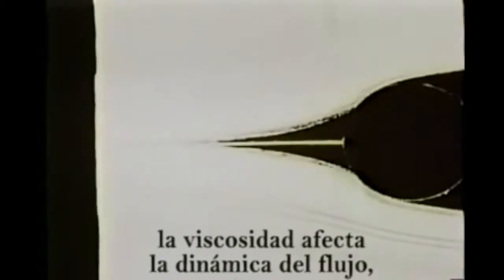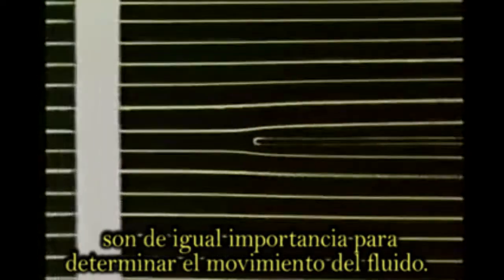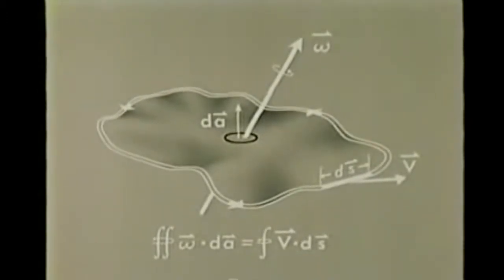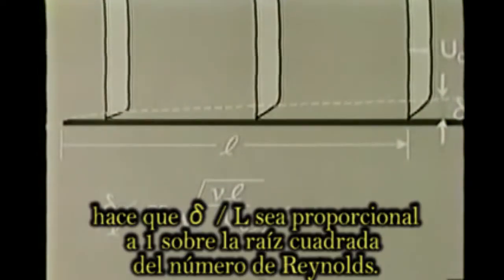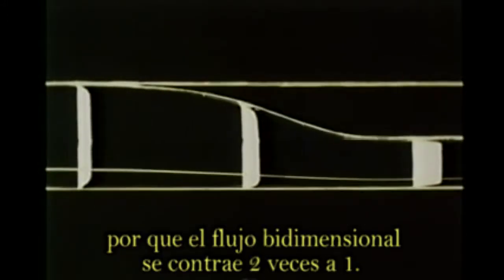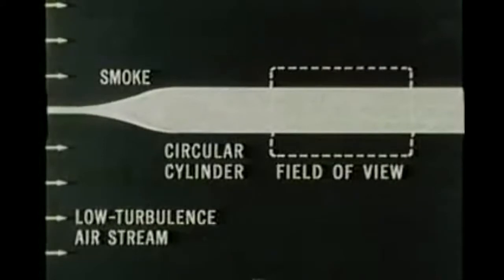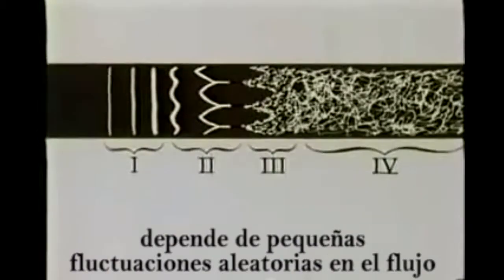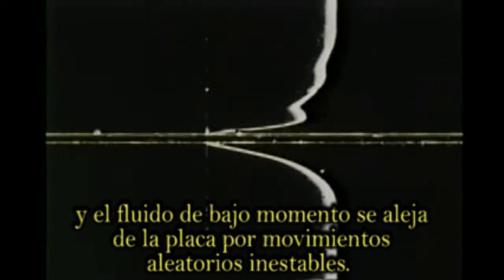10 Fundamentals of Boundary Layers- SUB Español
Vídeo traducido con fines educativos para estudiantes.